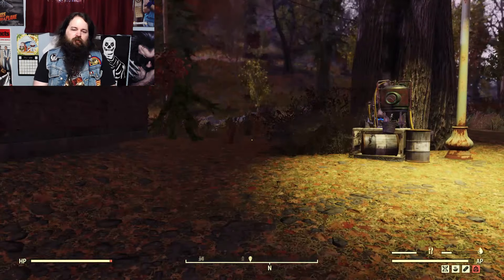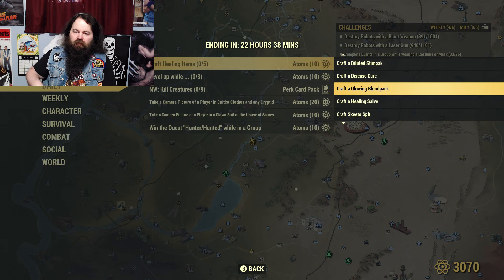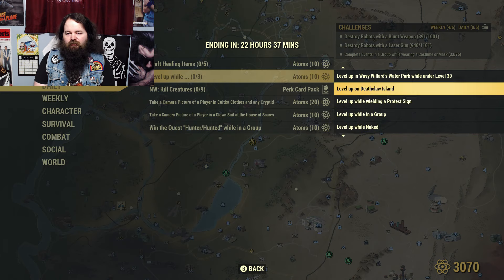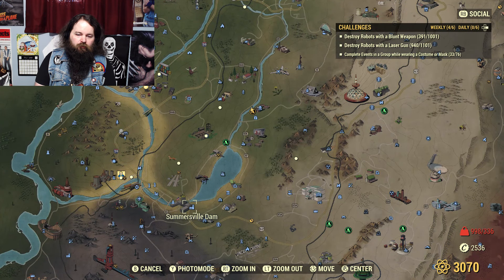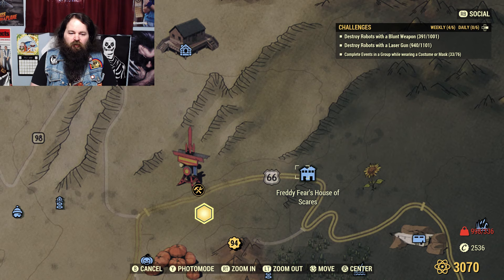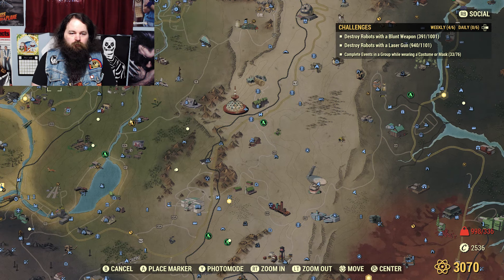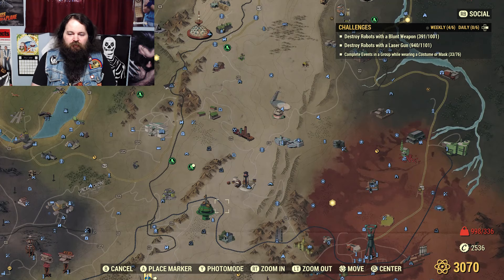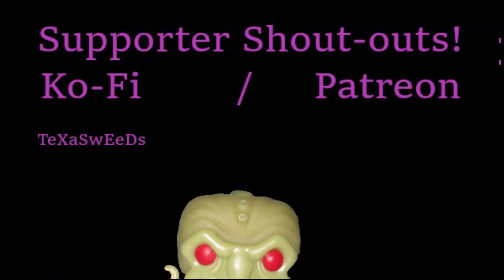Appalachia Daily Report 07/07/19 with The Maple Warlock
Daily Challenges for July 7th, 2019.

-Level Up While... x3 (Responder Gear, Fasnacht Mask, etc)
-Craft Healing Items x5
-Take A Camera Picture Of A Player In Cultist Clothes With Any Cryptid
-Take A Camera Picture Of A Player In A Clown Suit At The House Of Scares
-Win The Quest "Hunter/Hunted" While In A Group
-NW: Kill Creatures x9